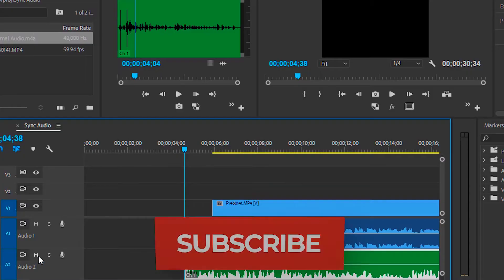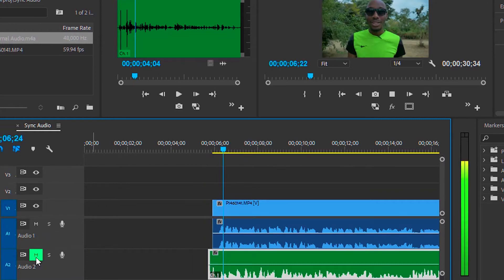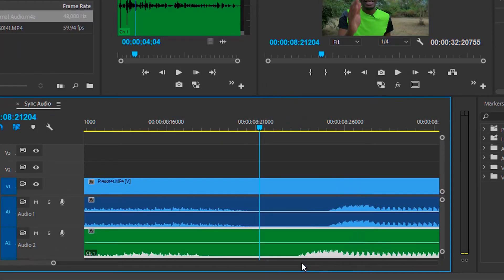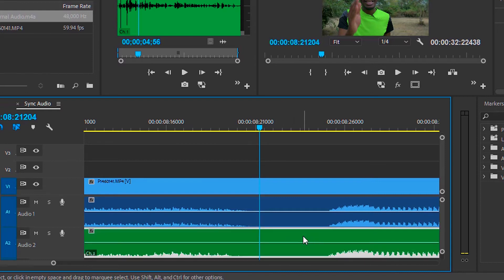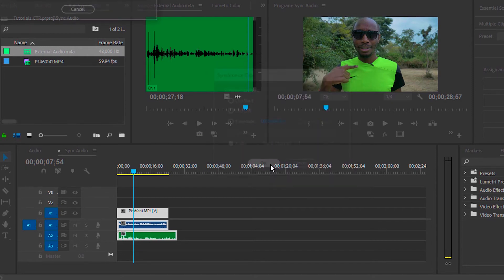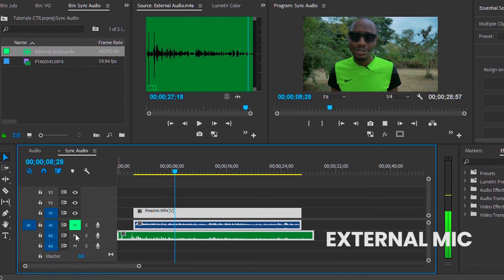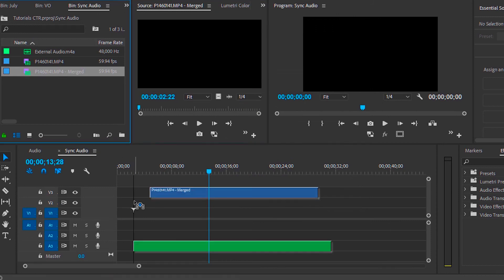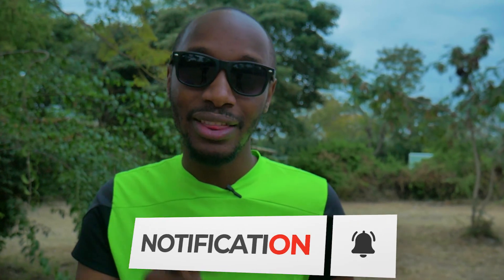How to Sync Audio with Video in Adobe Premiere Pro CC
In this video you get to learn 3 Ways On How to Auto Sync Audio with Video in Adobe Premiere Pro CC with very easy steps!